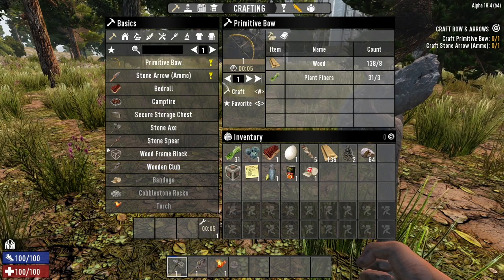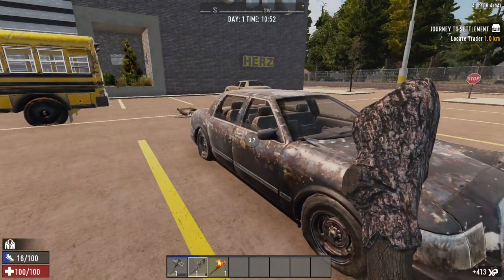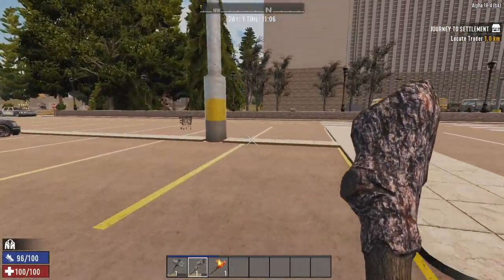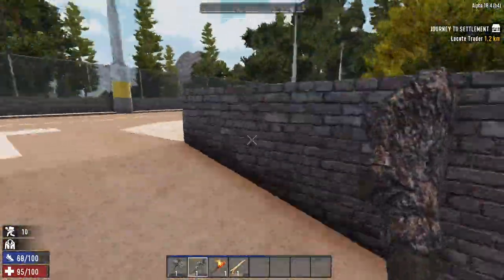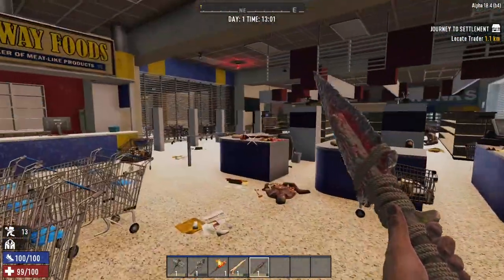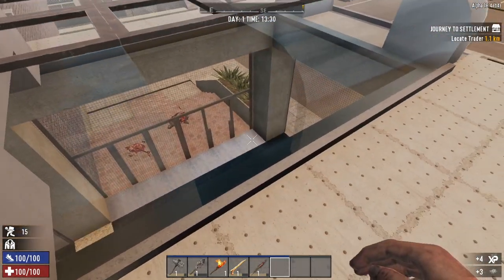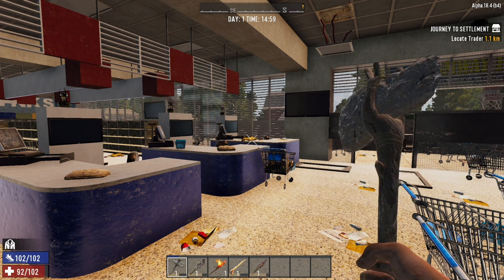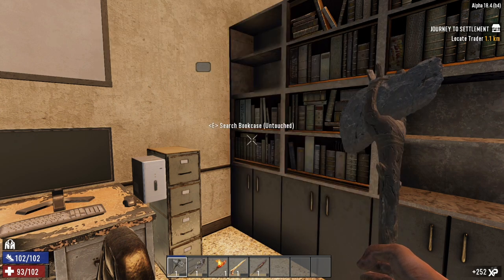7 Days To Die: Stay Within - Ep 01 | 7 Days To Die (Alpha 18 Gameplay)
This is a new series where I find myself in a mall... and I cannot leave!

I must survive! Using resources only found within and to fight the horde come day 7.. and beyond.

See how I survive, what I do within the mall. How will I do it? Only one way to find out!

GAME FEATURES